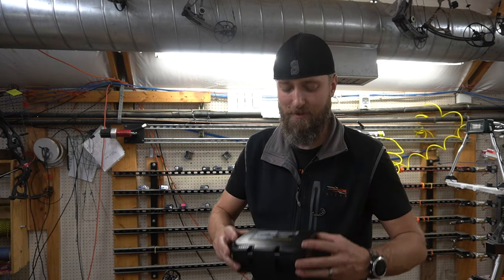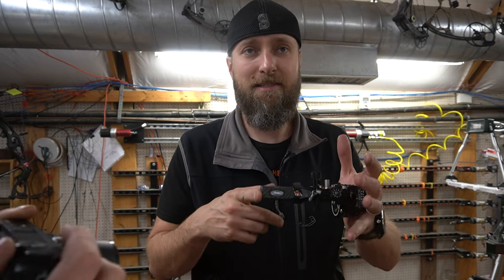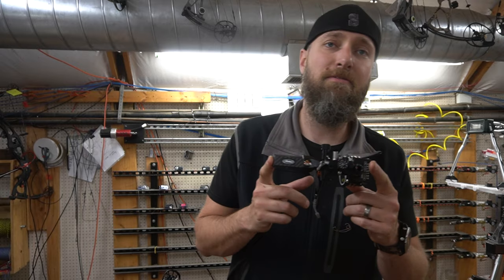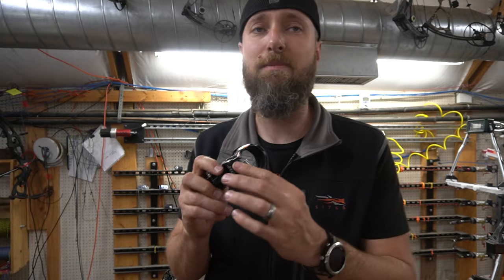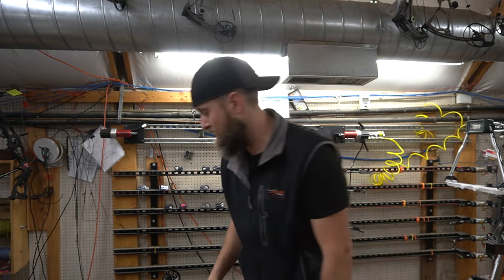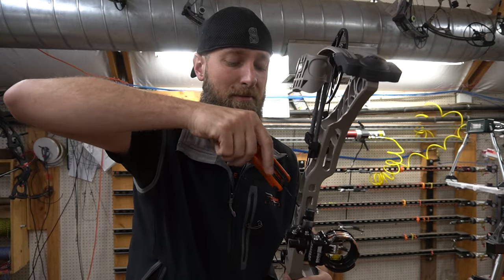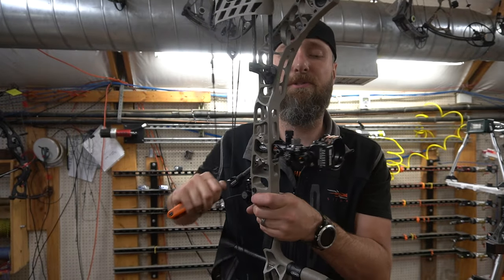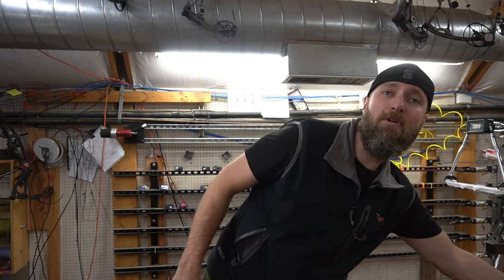2022 Mathews Axcel Bridge Lock Sight First Looks With MFJJ!!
2022 Mathews Axcel Bridge Lock Sight First Looks With MFJJ!!